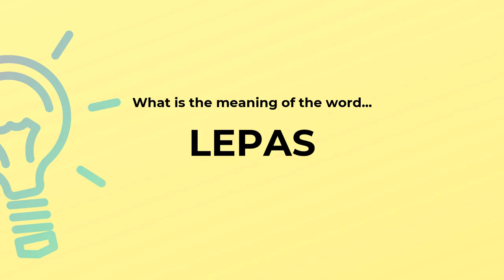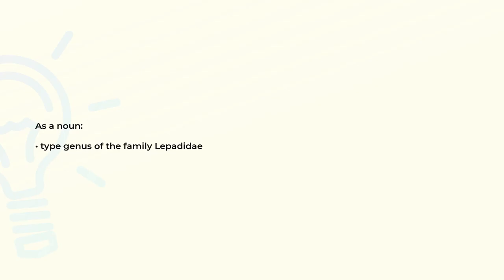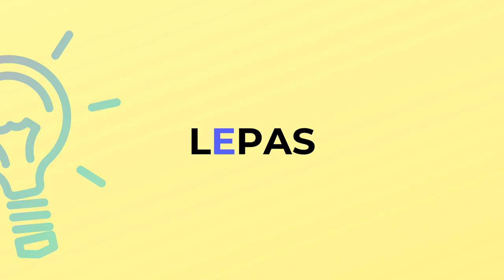What is the meaning of the word LEPAS?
Definition and spelling of the word LEPAS.

(00:00) Intro
(00:07) As a noun
(00:15) Spelling

As a noun (00:07):
• type genus of the family Lepadidae